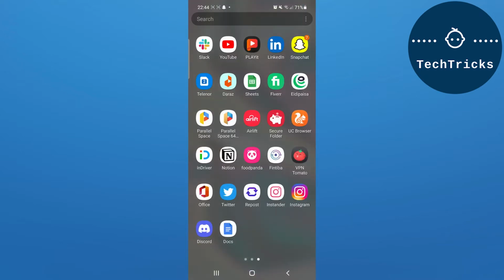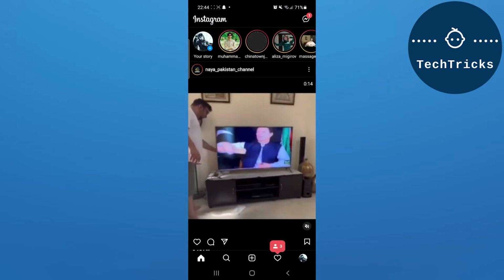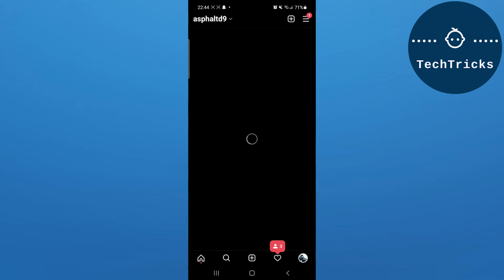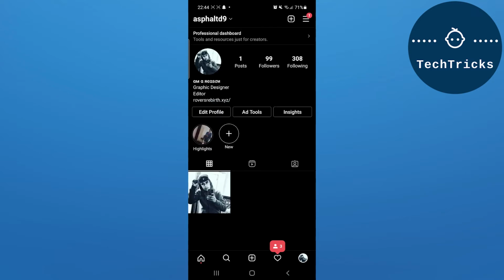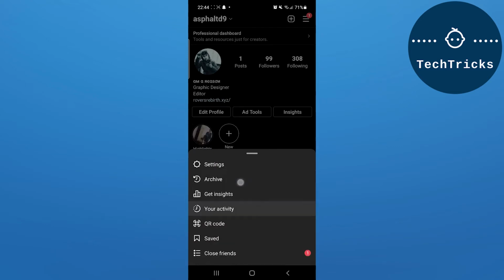[Instagram] How to Restore Deleted Reels on Instagram 2022 (Instagram)